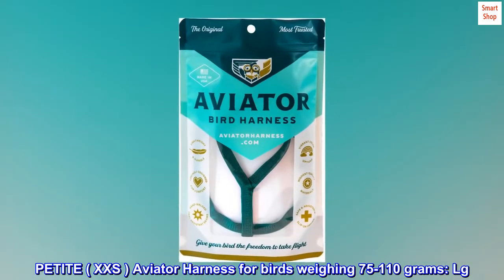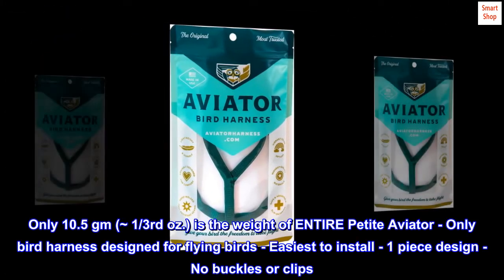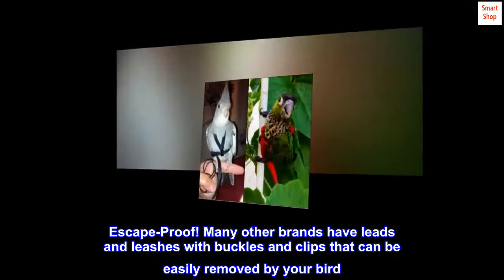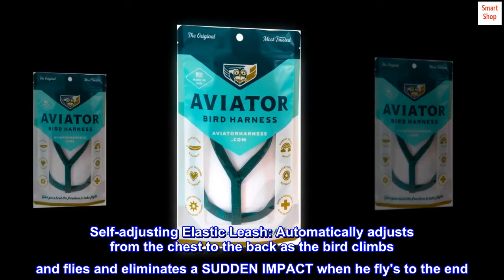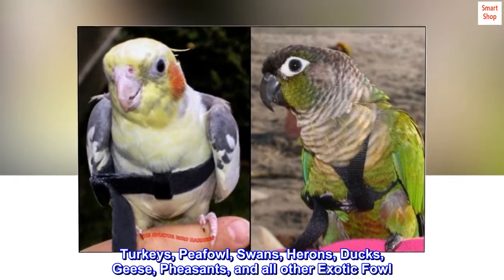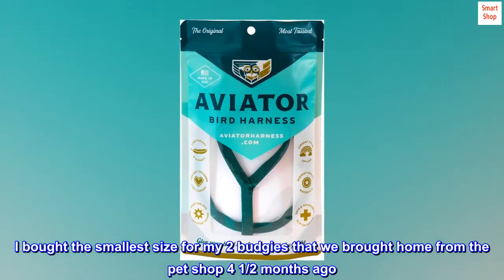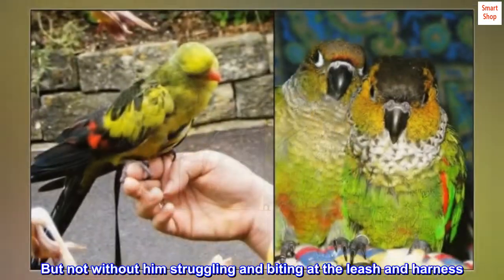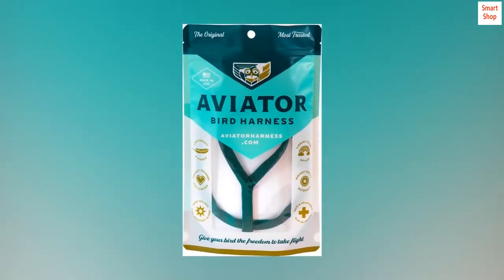The AVIATOR Pet Bird Harness and Leash: Petite Green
PETITE ( XXS ) Aviator Harness for birds weighing 75-110 grams: Lg. Parakeets, Sm. Indian Ringnecks, Cockatiels, Sm. Conures (Green cheek, Brown throat). We GURANTEE FIT and will replace for free if you accidently choose the wrong size.
Only 10.5 gm (~ 1/3rd oz.) is the weight of ENTIRE Petite Aviator - Only bird harness designed for flying birds - Easiest to install - 1 piece design - No buckles or clips. Only 1 slide to adjust harness. No Stitching for your bird to play with.
Escape-Proof! Many other brands have leads and leashes with buckles and clips that can be easily removed by your bird. The strong steel slide has been powder-coated black to make them unattractive as toys.
Self-adjusting Elastic Leash: Automatically adjusts from the chest to the back as the bird climbs and flies and eliminates a SUDDEN IMPACT when he fly's to the end. Efficient design has fewer pressure contact points on your bird.
Optional accessories include Aviator Flight Line, Yard Perch, Leash Extensions &Aviator T-Shirts. Custom Harness available to take many species outside. Turkeys, Peafowl, Swans, Herons, Ducks, Geese, Pheasants, and all other Exotic Fowl. Also perfect for other animals like Rabbits, Bunnies, Ferrets and some reptiles.
Owner thrilled; budgies not so much
I bought the smallest size for my 2 budgies that we brought home from the pet shop 4 1/2 months ago. Today we received the harness and it was also the last sunny day we were going to get before 2 weeks of straight rain so I decided to give it a go.
I chose my sweet, docile bird Sky first. After 2 attempts and 30 minutes, I was able to secure him in. But not without him struggling and biting at the leash and harness. He even bit me several times, something he doesn't do.
After I got the harness on Sky, my kids and I took him for a walk. He didn't attempt to fly. Rather he sat on my hand and took in the sights, sounds and smells. He was very calm and peaceful.